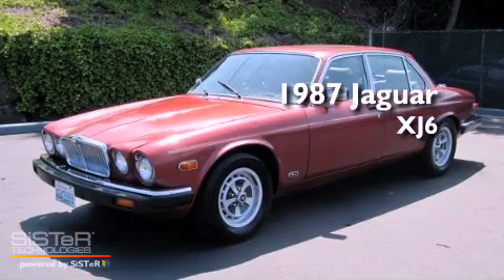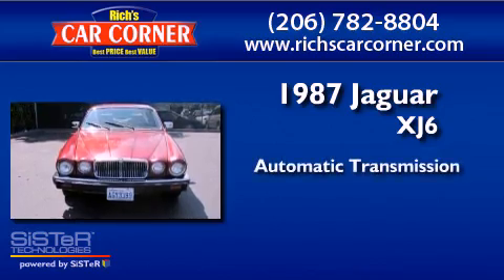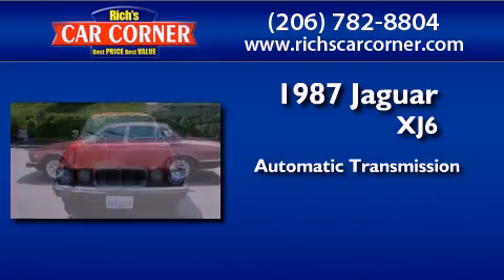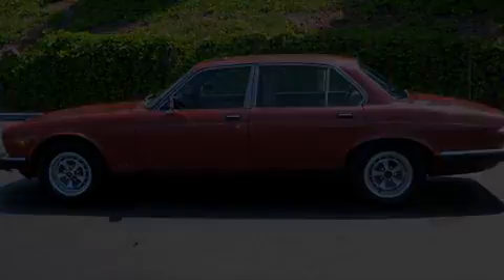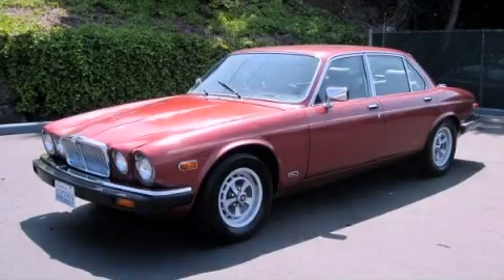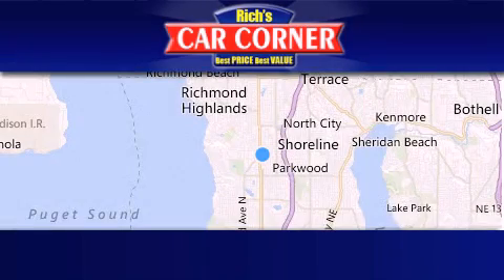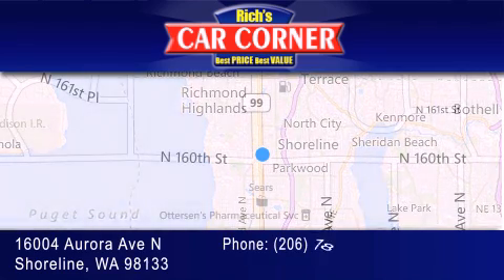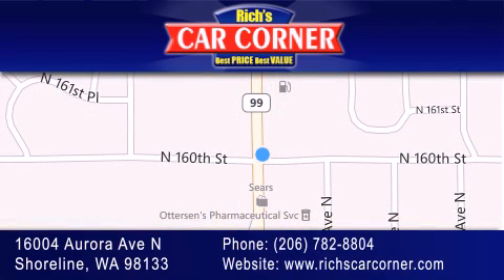Preowned 1987 Jaguar XJ6 Shoreline WA 98133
Year : 1987
 Make : Jaguar
 Model : XJ6

 Trans . : Automatic
 Exterior : Other
 Miles : 141,539
 Interior : Other
 Stock : 16462

 16004 Aurora Ave N.